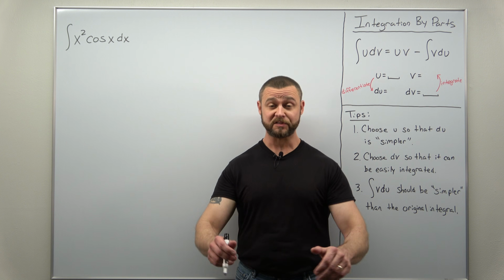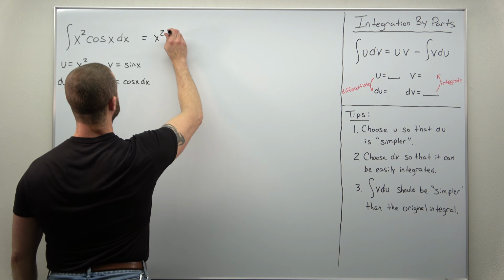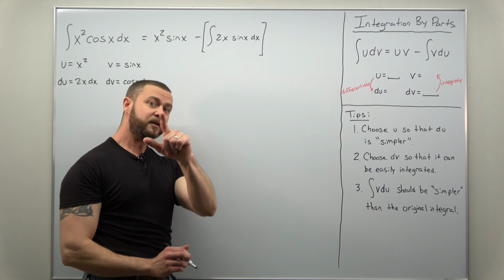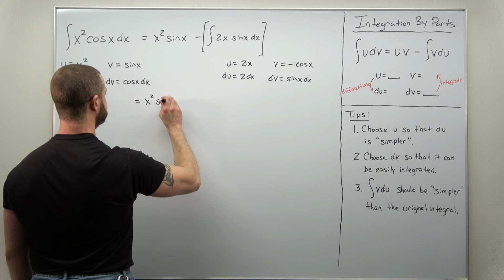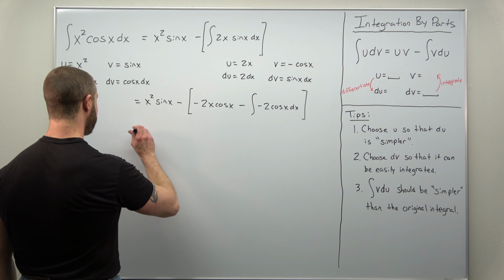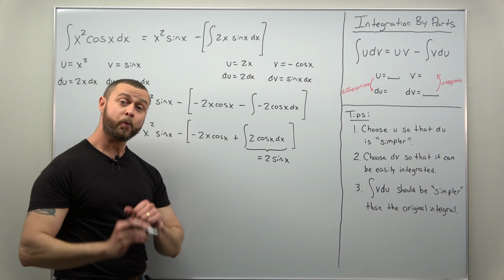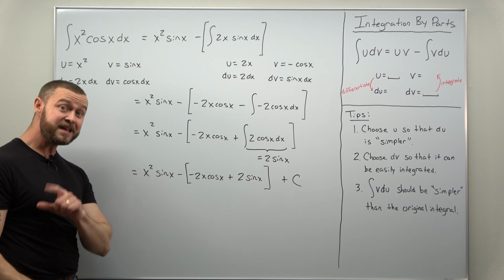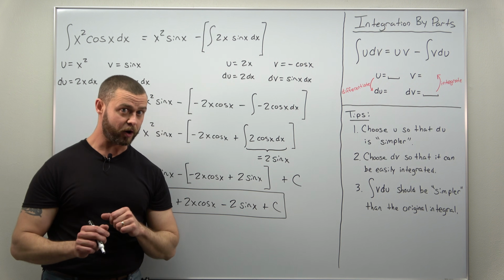Integration By Parts Problem 3 (Calculus 2)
This is another really good integration by parts problem since it requires integrating by parts twice! It also involves once of the most common mistakes that students can make: sign errors. We take our time, use parentheses to avoid the sign errors, and mention another tip, which is keeping your choices for u and dv consistent if you integrate by parts more than once. There is a shortcut for integrating by parts several times called the Tabular Method (or Table Method), which I have linked below.